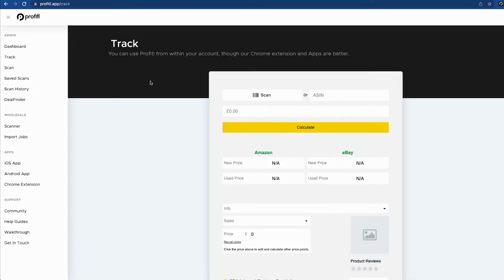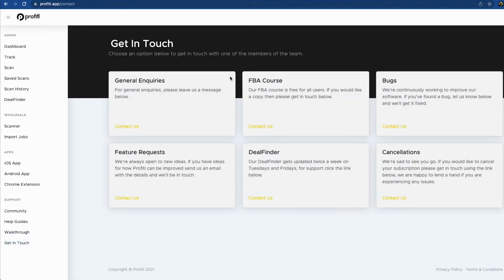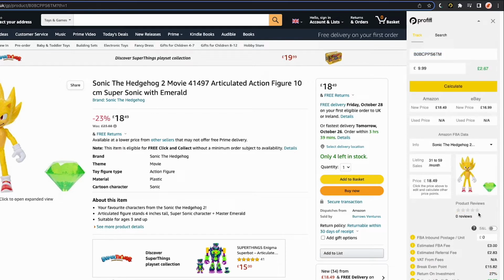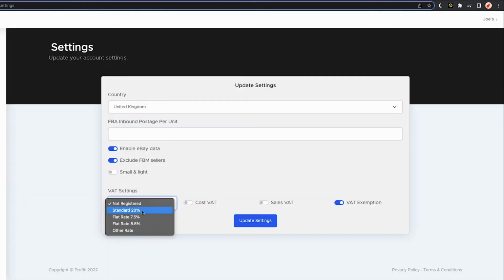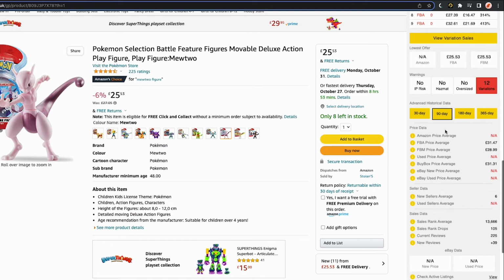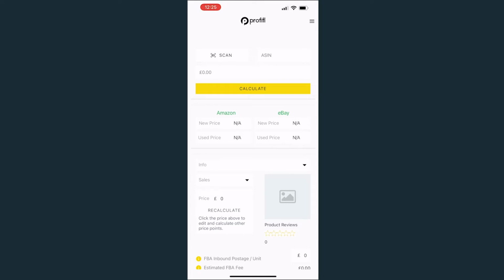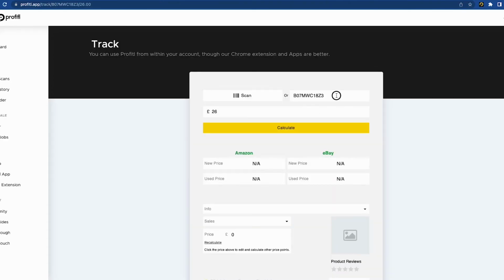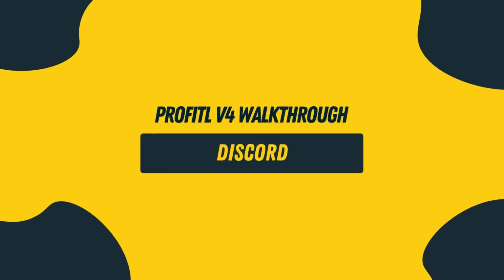Profitl V4 Walkthrough - Amazon FBA Deal Analyzer, DealFinder, Wholesale Scanner & Variation Sales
In todays video we guide your through everything Profitl, in our series of explaining all our features and the benefits of using Profitl. From Dealfinder to our Discord, as well as everything in-between.

Profitl V4 Walkthrough Time stamps:
0:00 - Intro
0:32  - Profitl Website
4:09  - Chrome Extension
13:55 - IOS/Android App
15:11 - Dealfinder
17:37 - Wholesale Scanner
19:42 - Discord Community
20:40 - Amazon FBA Course
21:08 - Final Thoughts/Outro